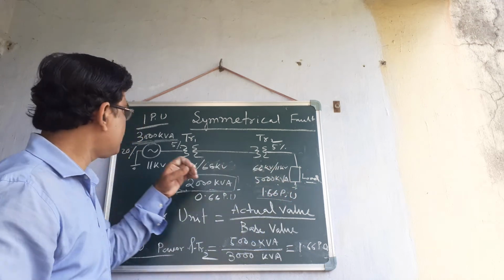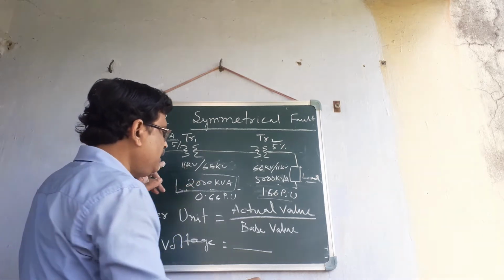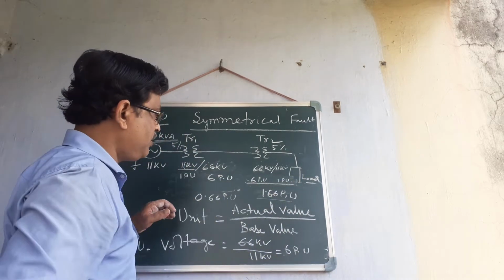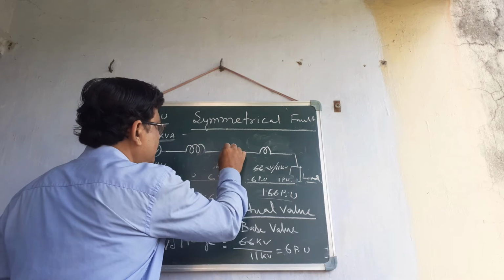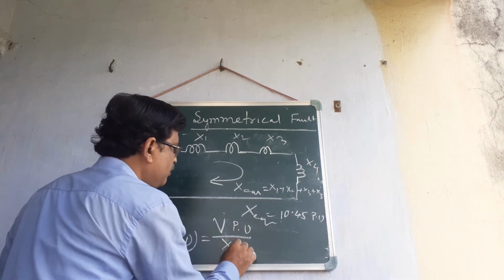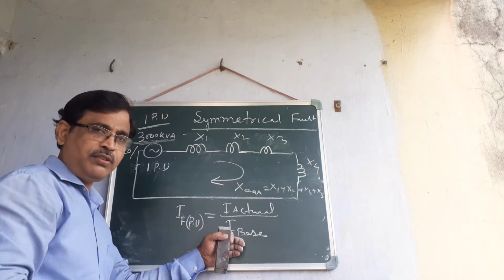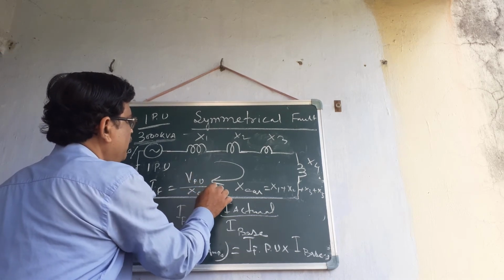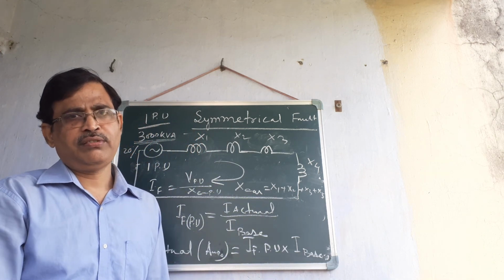Lecture 01 Power System Fault Analysis (part 02)